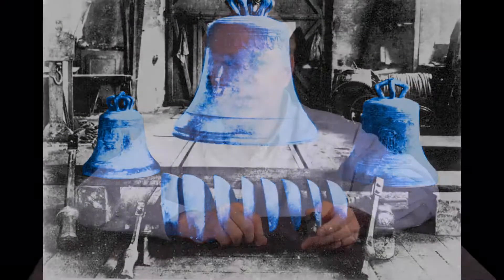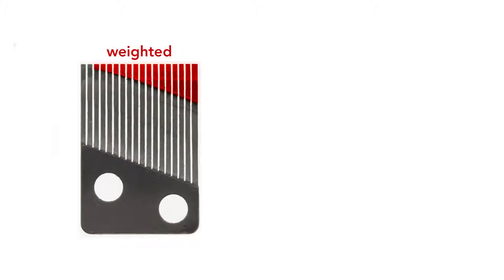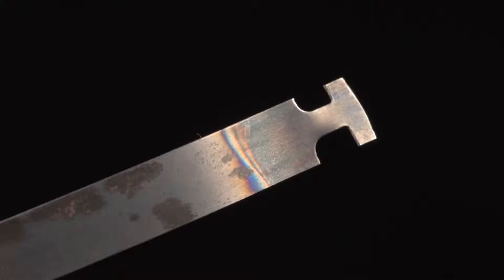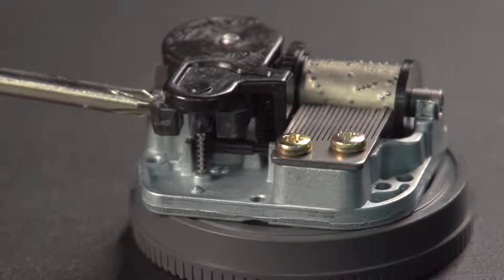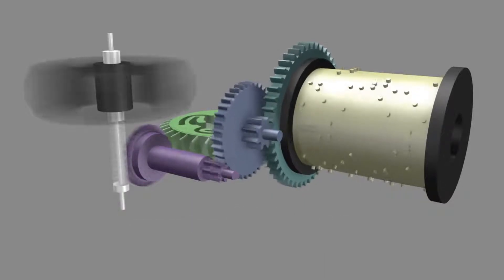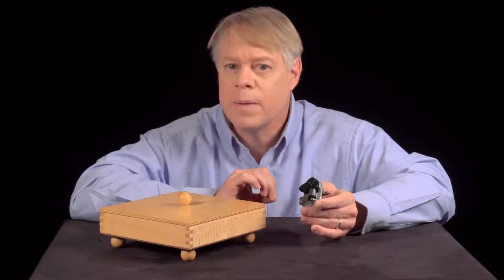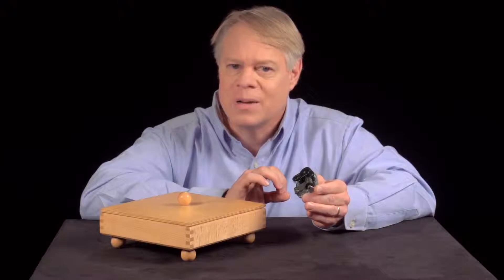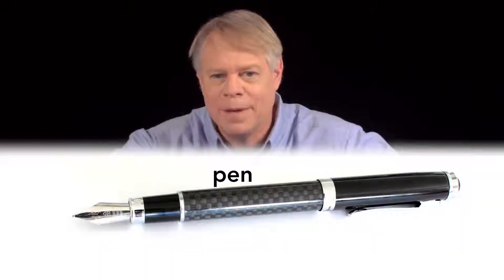How a Wind Up Music Box Works